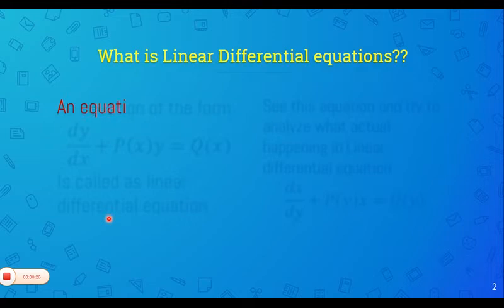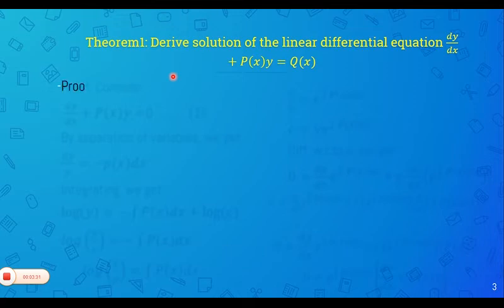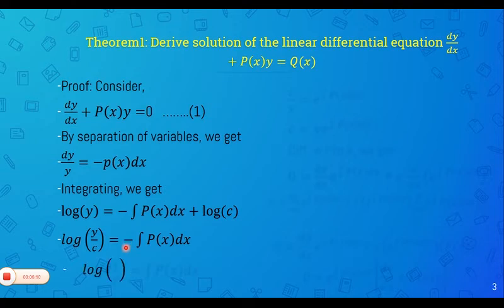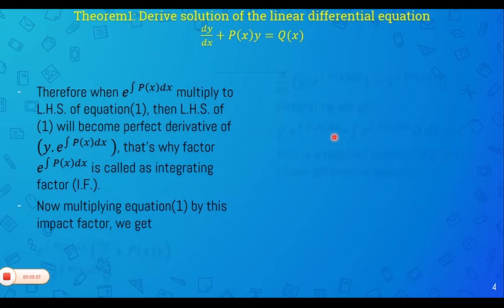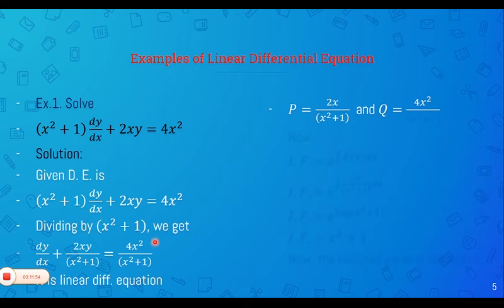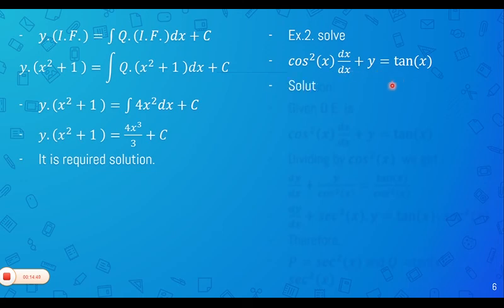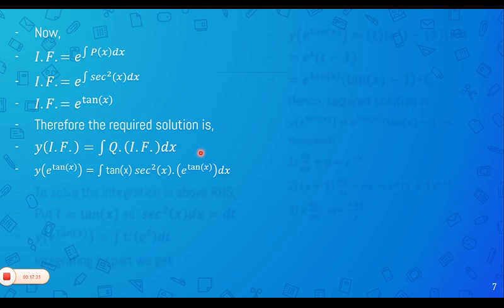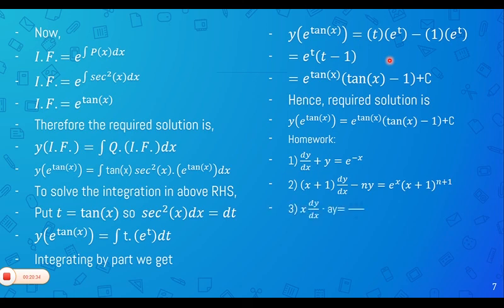LINEAR DIFFERENTIAL EQUATIONS